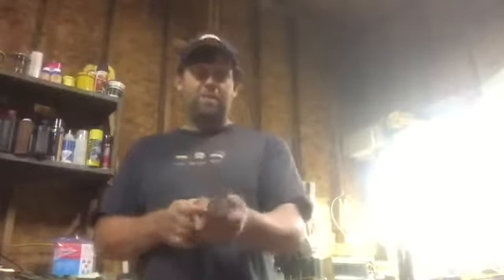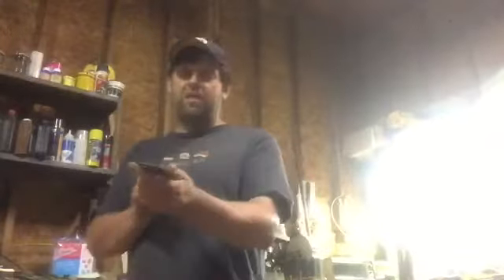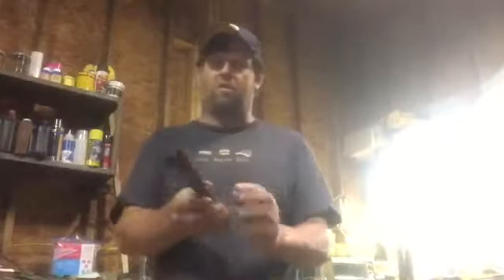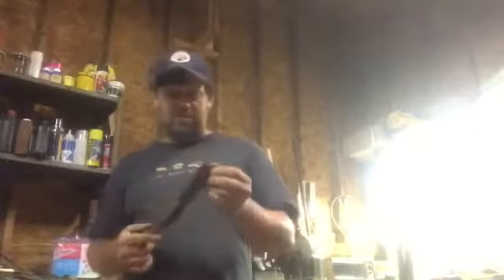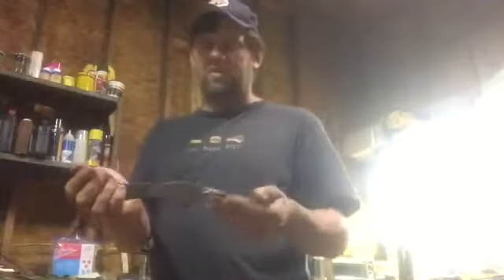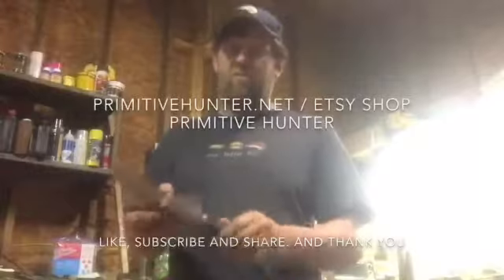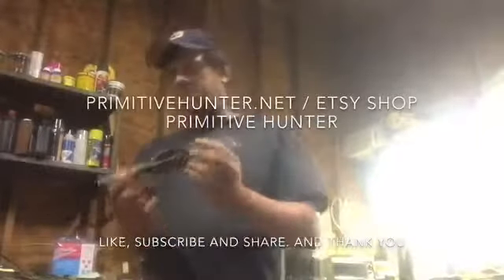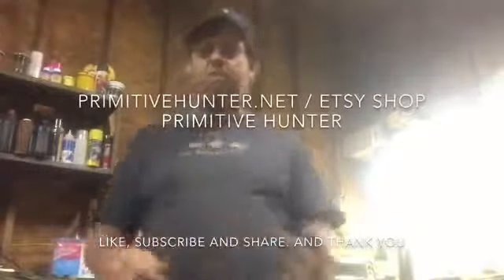Oh no , What should I do with this tool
I found and axe/ adze at a flea market and I'm looking for ideas.

Etsy shop.